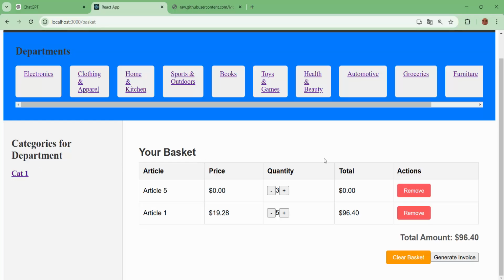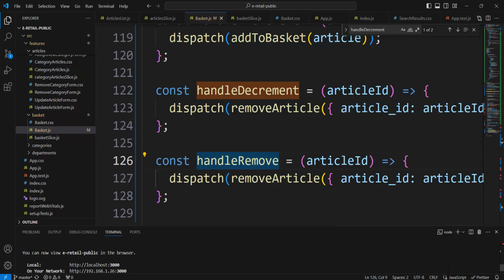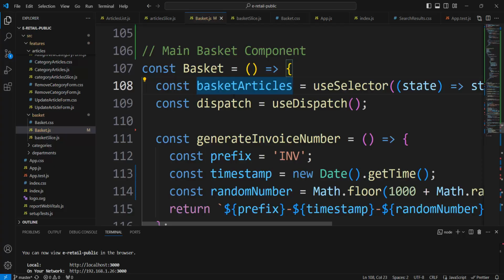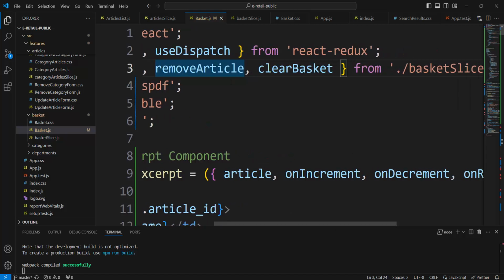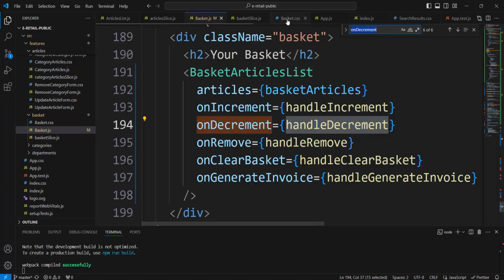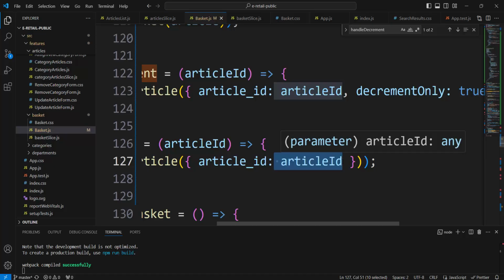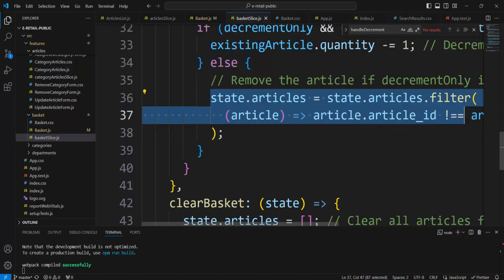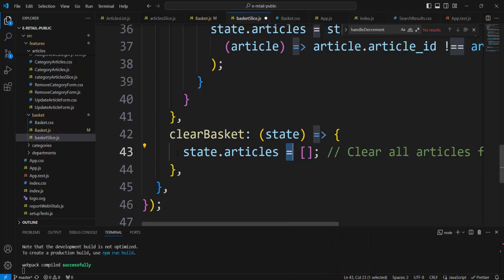Basket Part 8